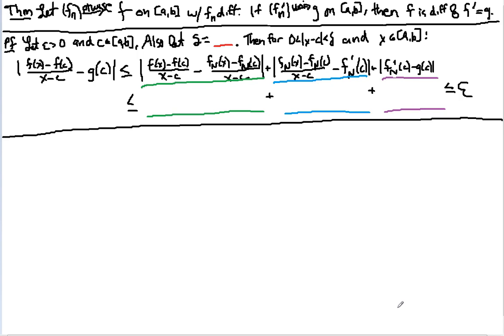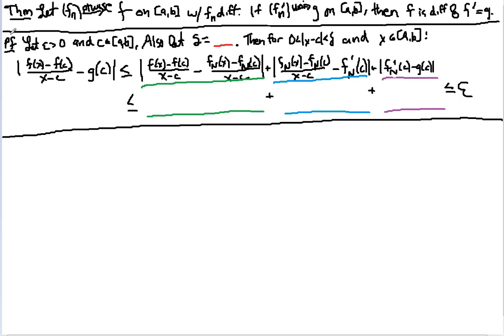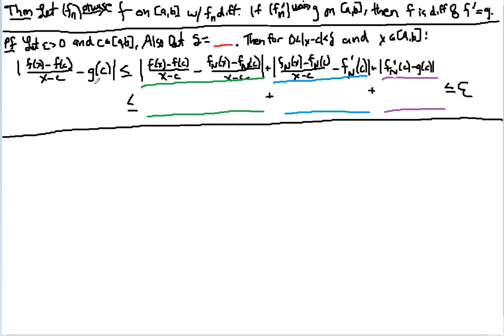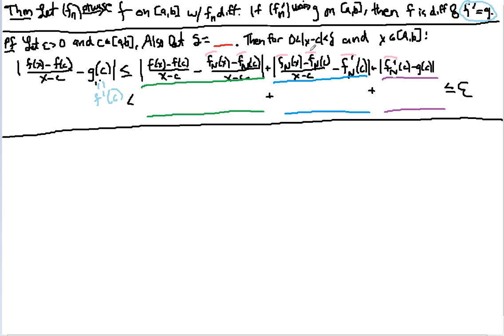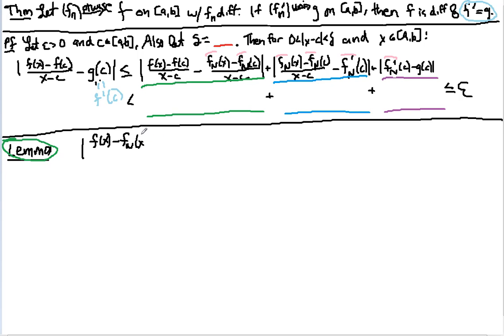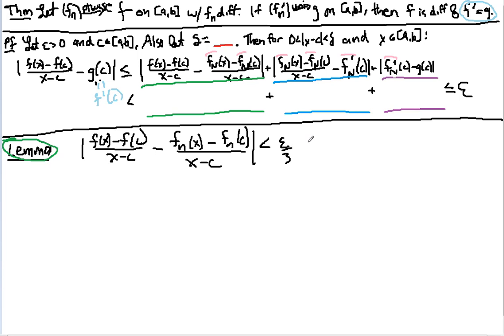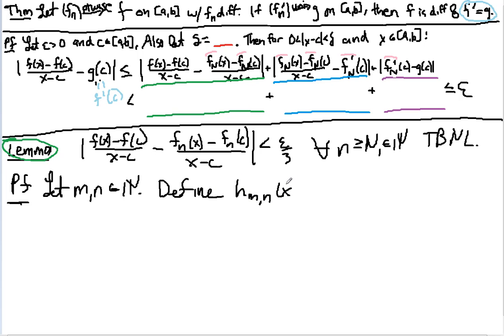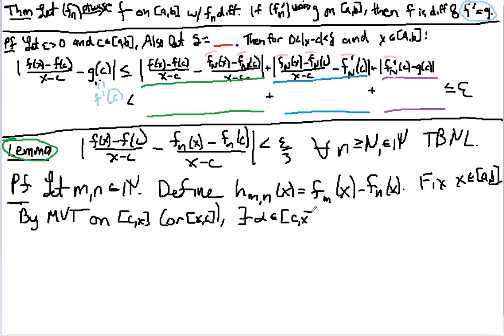Derivative Sequences p1